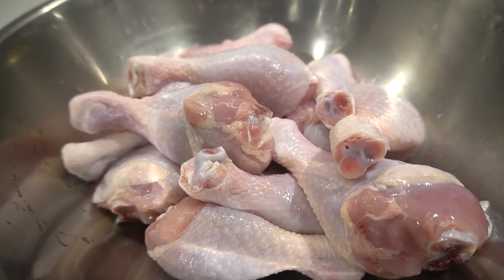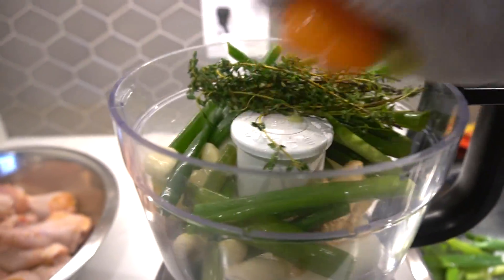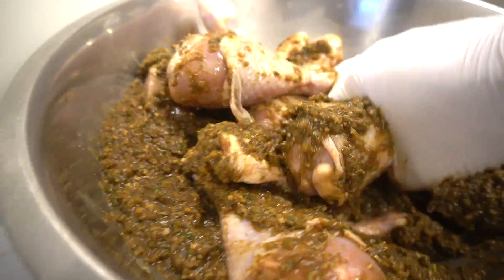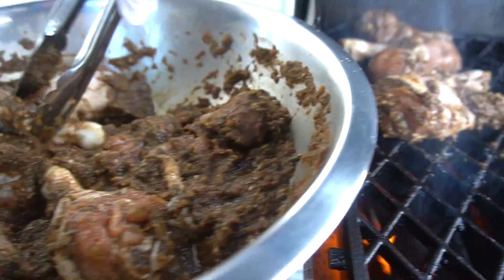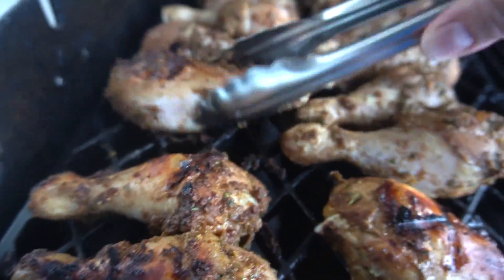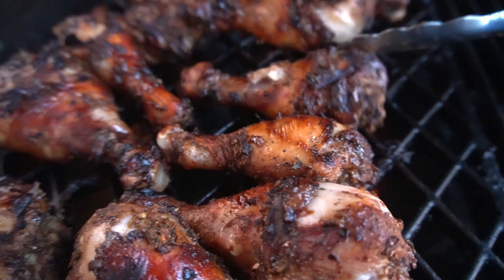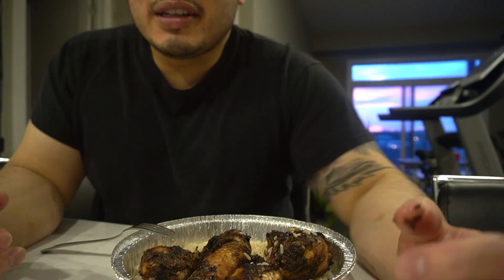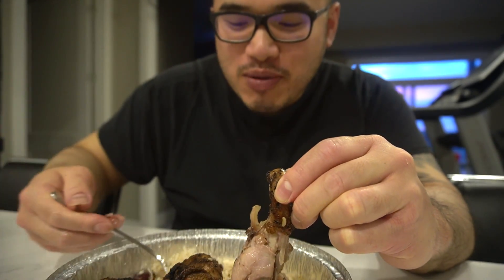I'm 1% JAMAICAN and this is my JERK CHICKEN RECIPE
JAMAICAN JERK CHICKEN RECIPE
10 Pieces Drumstick (CLEANED)
1 Tbls All Purpose Seasoning (maggie)
1 Onion
1 Ginger
1 Bunch Green Onion
1 Clove Garlic
1 1 Bunch Thyme
4 Habanero
2 Tbls Liquid Smoke
1/2 Cup Soy Sauce
1/2 Tbls Black Pepper
1/2 Tbls Coriander Powder
1 Tbls Paprika
1 Tbls Jamaican All Spice

MARINATE FOR 5 HOUR MINIMUM